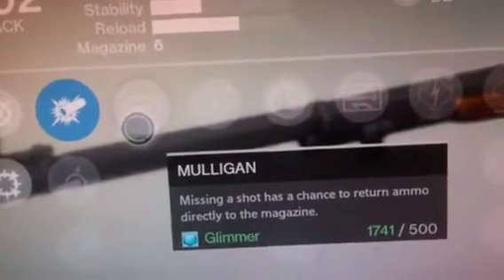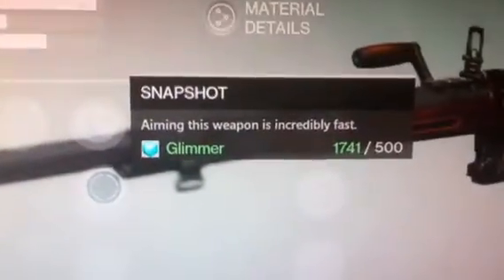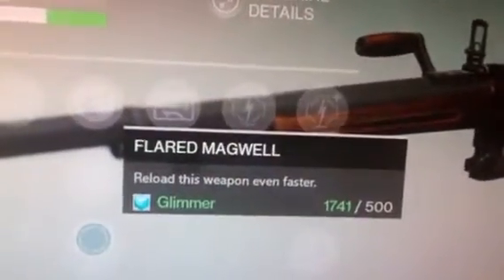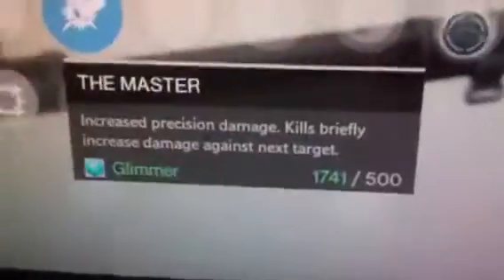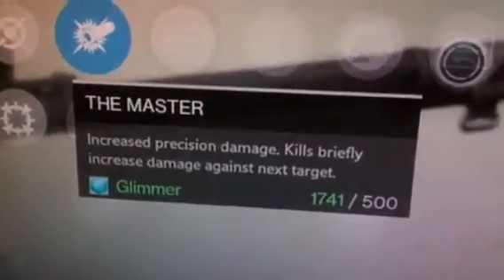Destiny no land beyond gun review